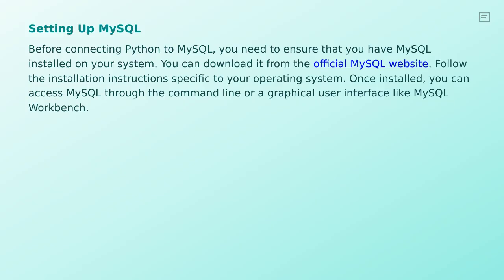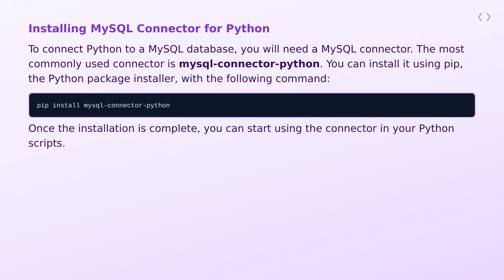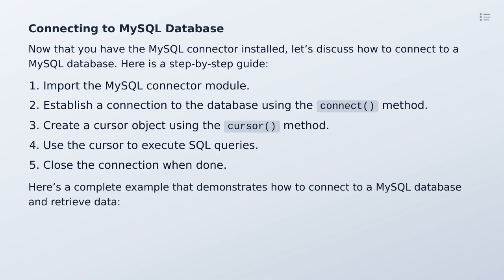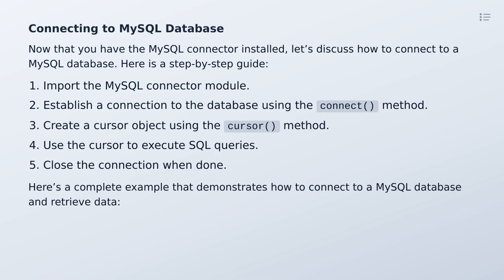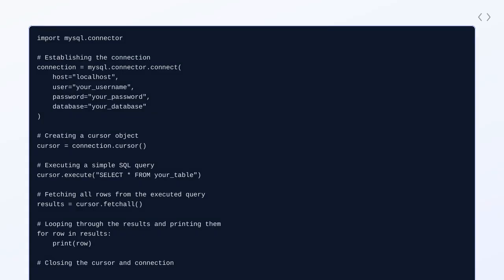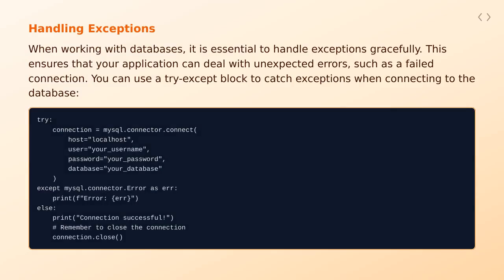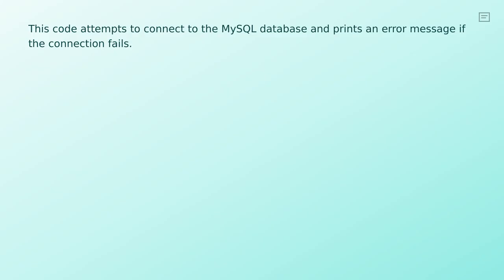8.7 Connecting Python to MySQL